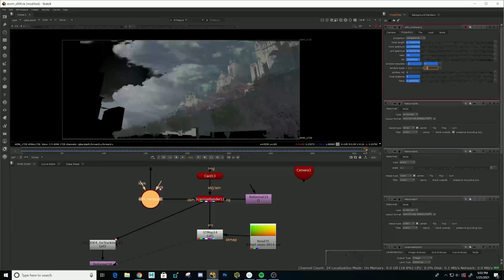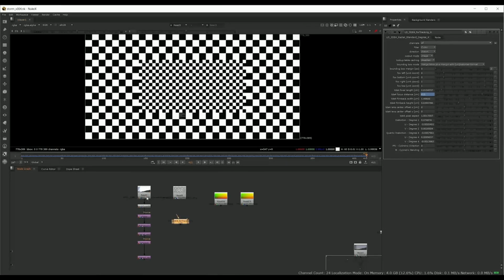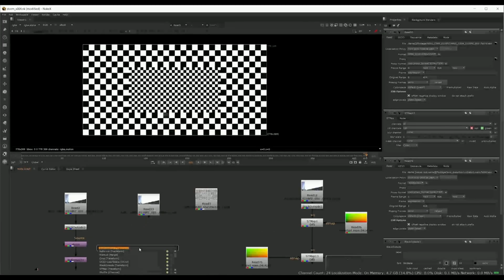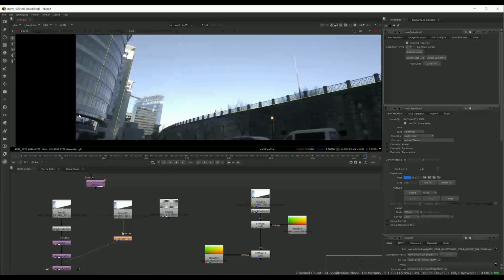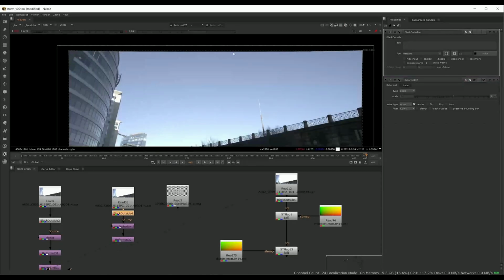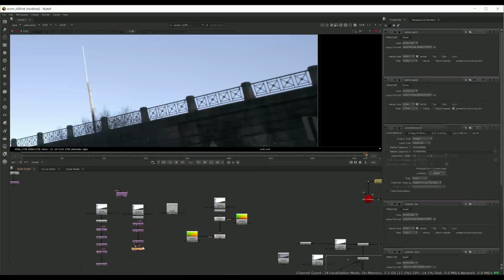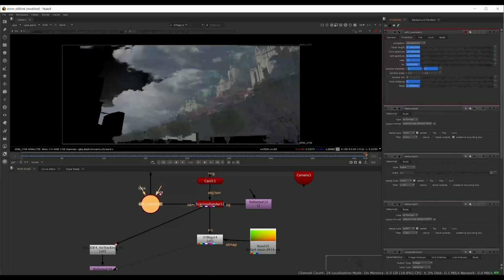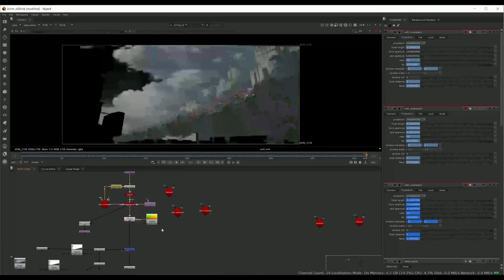Matte Painting VFX Course: Lens Distortion & ST Maps (Chpt. 2 part 2)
In this informative episode of our Free Matte Painting VFX Course, we dive deep into the topic of lens distortion. Learn what to expect when handling lens distortion at different studio sizes, how to communicate with leads and supervisors about undistorted plates, and techniques for manually undistorting plates using Nuke. We cover the use of ST maps, drawing lines for lens distortion correction, and best practices to ensure your DMP matches the plate distortion perfectly. Equip yourself with the knowledge to handle lens distortion like a pro in your VFX work.

00:00 Introduction to Lens Distortion in VFX
00:06 Understanding Studio Expectations and Tools
01:05 Basics of Lens Distortion and ST Maps
02:22 Practical Application of ST Maps
05:41 Manual Lens Distortion Techniques
06:08 Advanced Lens Distortion Methods
11:19 Final Tips and Best Practices